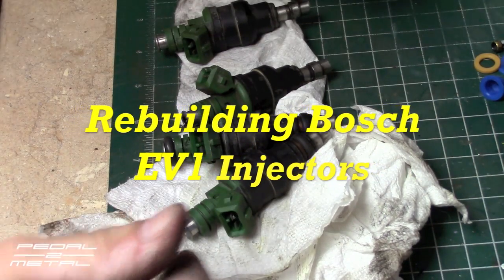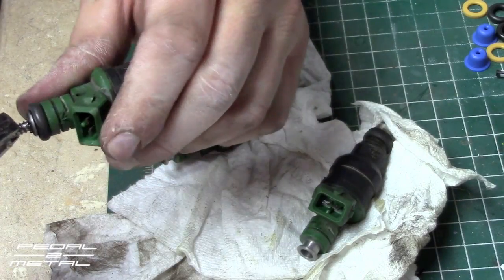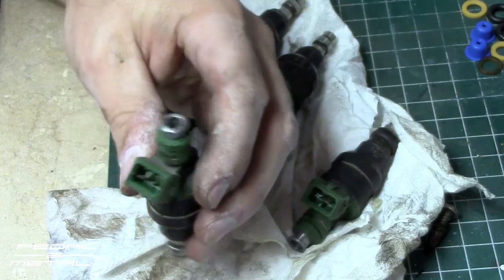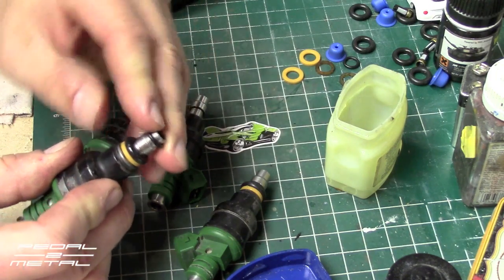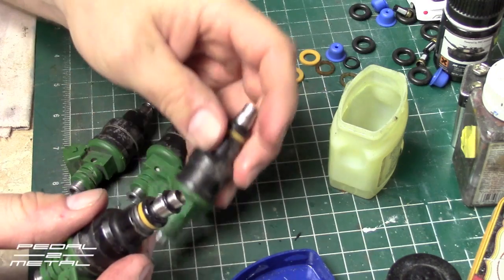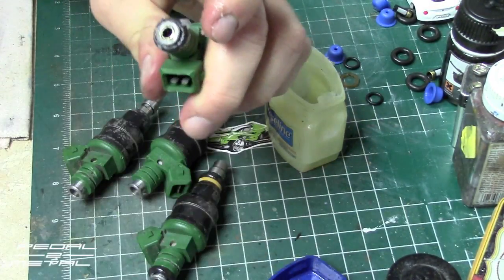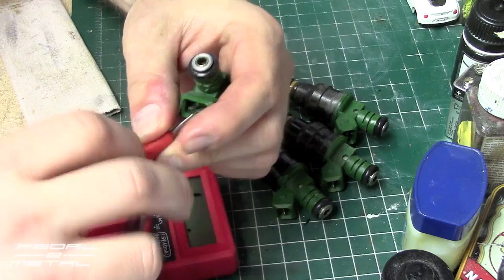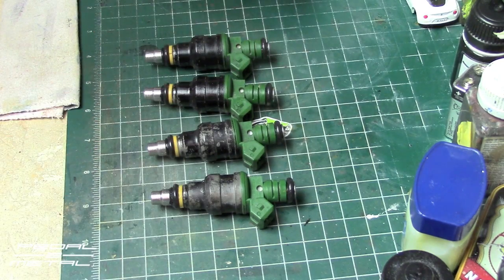Rebuilding BOSCH Fuel Injectors EV1 | DIY for Under $20!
Today I'll be cleaning & rebuilding a set of 4 BOSCH EV1 style fuel Injectors. The rebuild kit came from CS Performance (seller ID on ebay: silvershot_platinum) and was only $13 shipped for a 4 cylinder. I also chose to clean them in an ultrasonic cleaner bath, and check the resistance of each injector's coil; each read 16.4 ohms, which is good. -See ya guys soon!